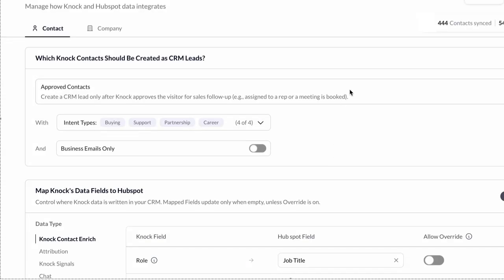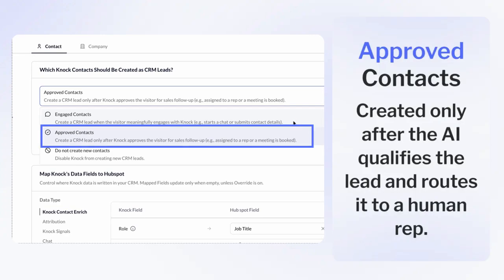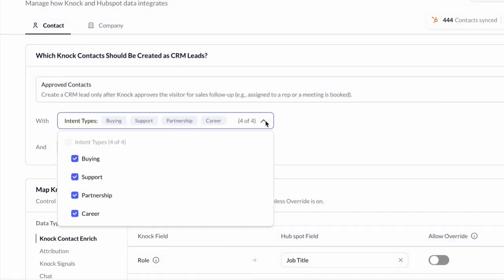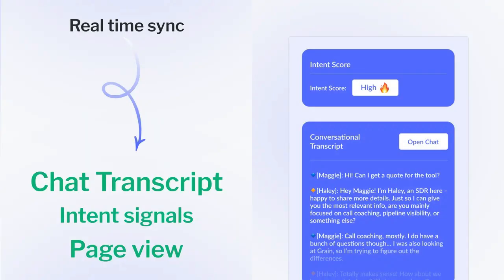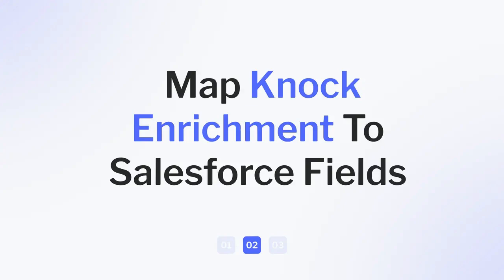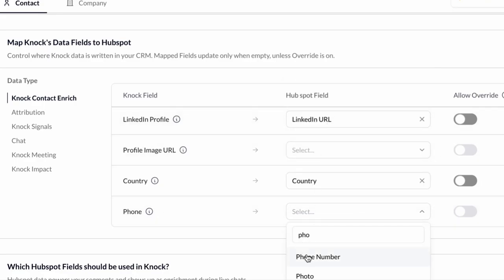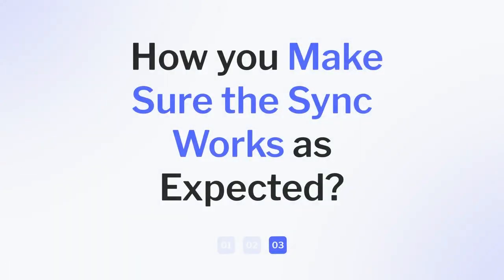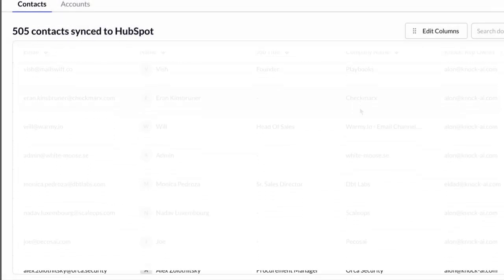Salesforce Enrichment & Engagement | CRM Sync with Knock AI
Knock AI syncs buyer conversations, intent, and enrichment into Salesforce while giving admins full control over what gets created and updated — so you improve CRM data instead of adding noise, duplicates, or broken automation.

This product tutorial is for Salesforce admins, RevOps, and Marketing Ops teams who want controlled enrichment and engagement tracking. You'll learn how to gate record creation, sync only qualified records, map Knock fields to Salesforce properties, log chat transcripts and intent to the activity timeline, and verify exactly what synced in real time.

Chapters:
00:00 Intro: the risk of CRM integrations
00:21 Step 1: choose which contacts can be created
00:40 Filters: intent types and business-emails-only
01:03 Auto-logging transcripts and intent to the timeline
01:33 Verifying the sync in real time